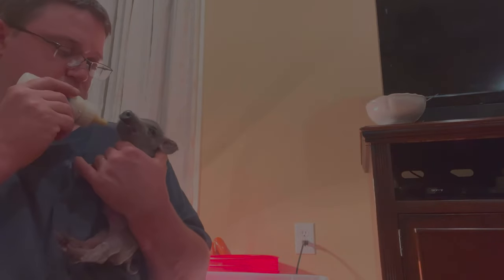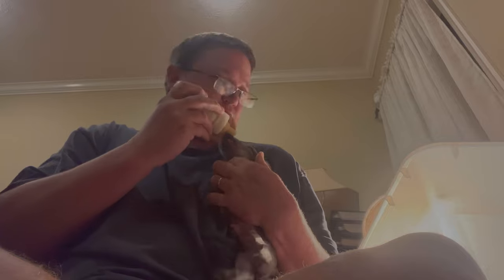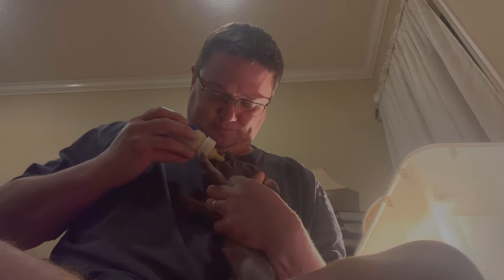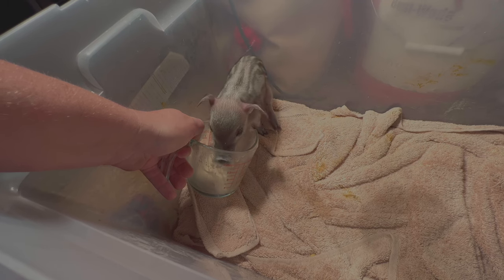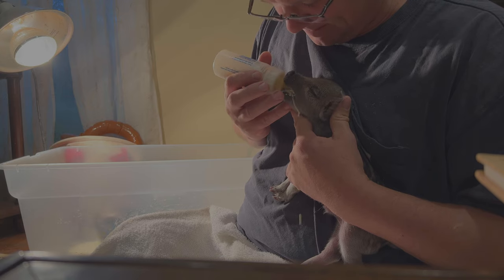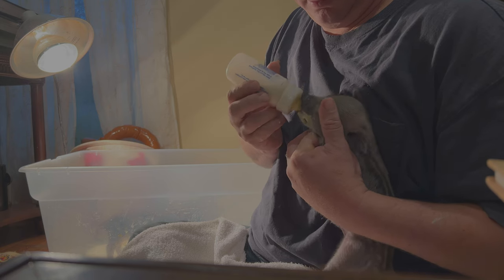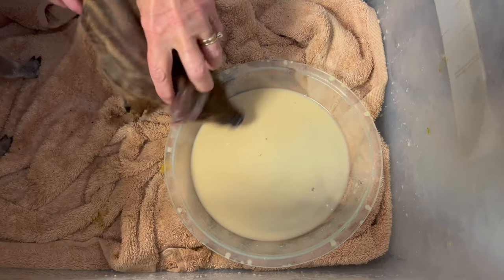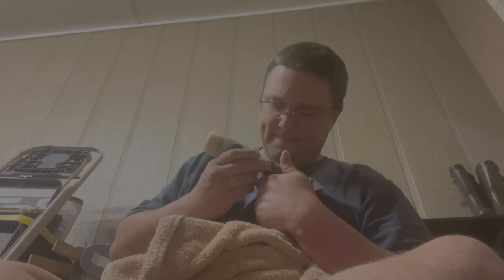Bottle Feeding Piglets is Tough: Here's How We Do It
Here's How to bottle feed a piglet. It's tough getting started, but with a little help you can do it.